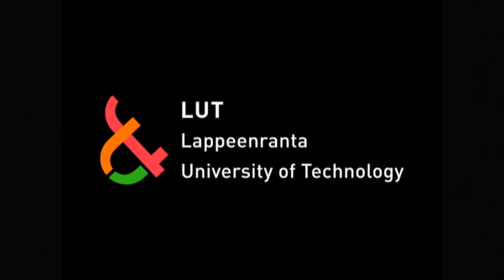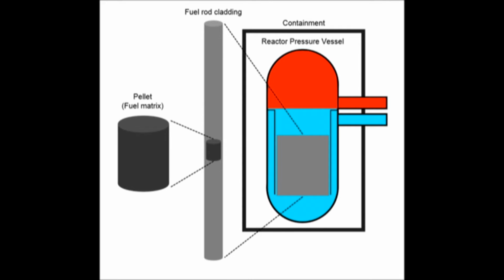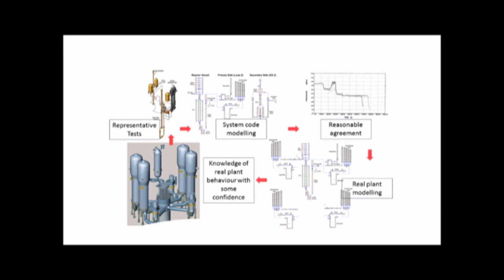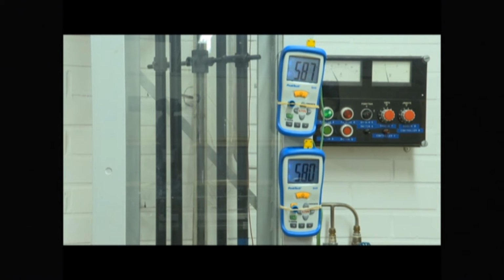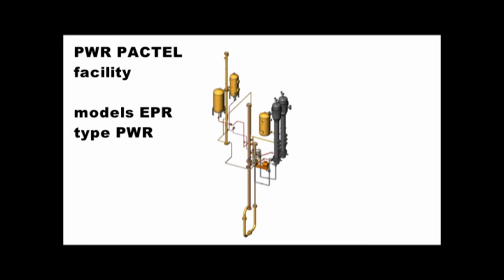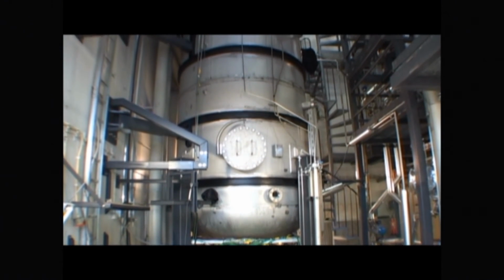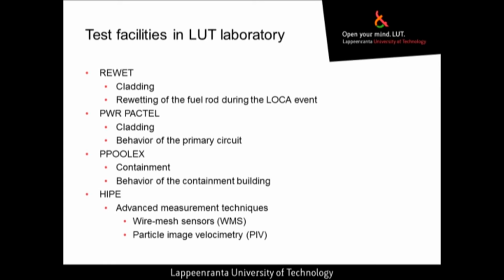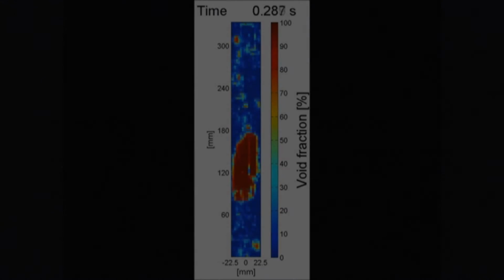NUCLEAR01x_2016_3.6_LUT_nuclear_laboratory